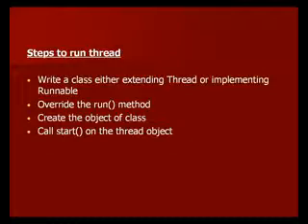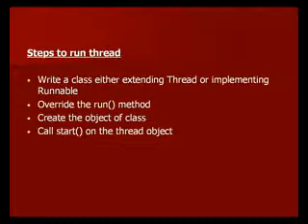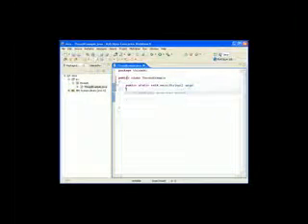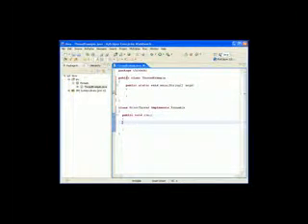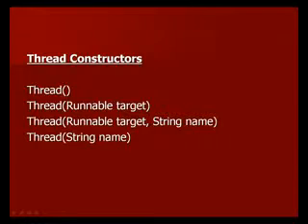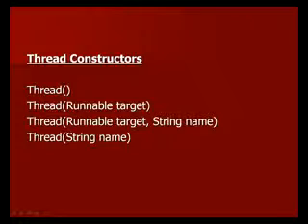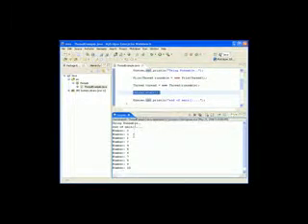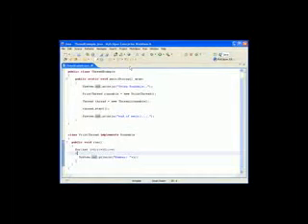Creating threads in JAVA